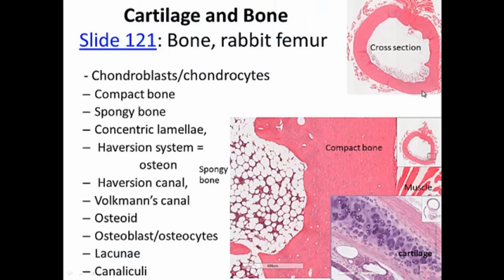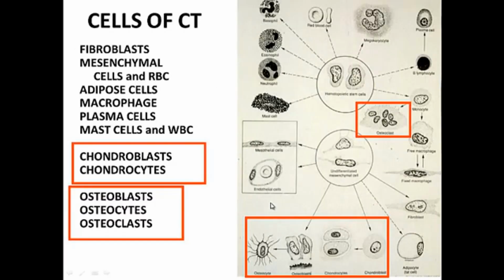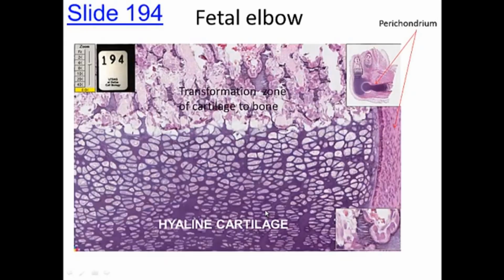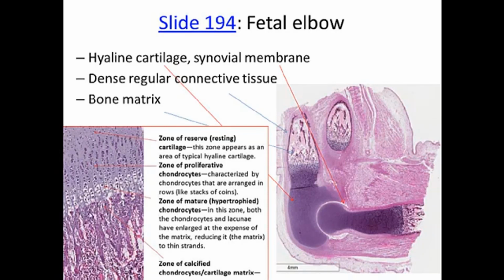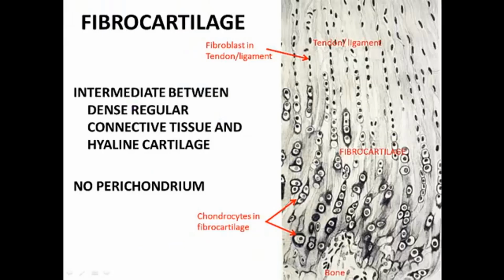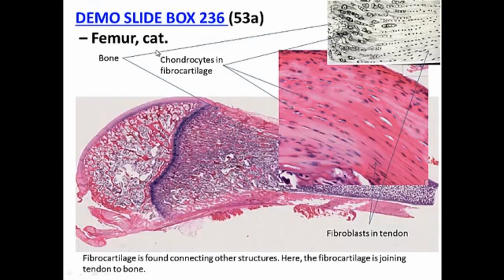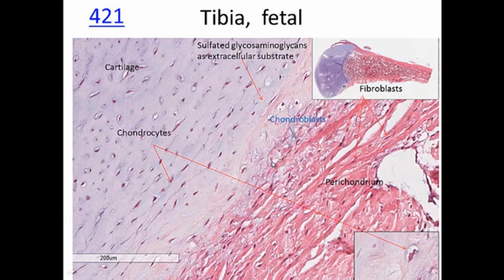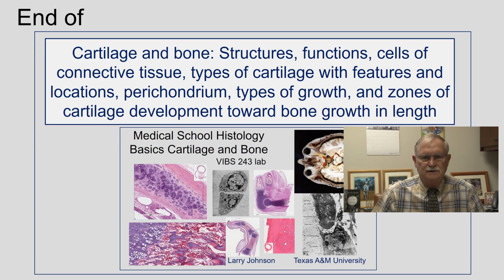Cartilage and Bone- Structures, Functions, cells of connective tissue and types of cartilage